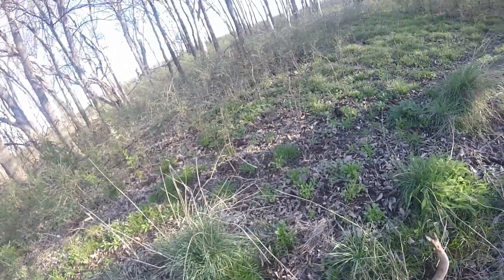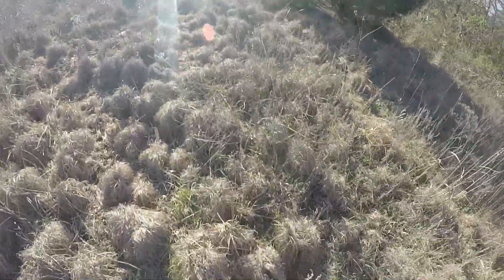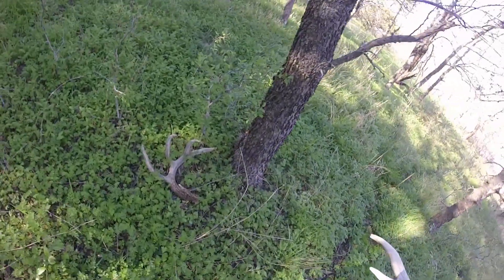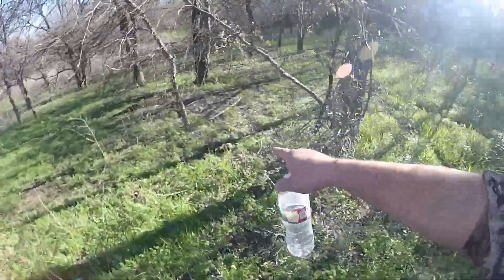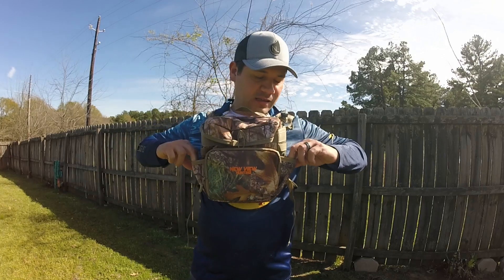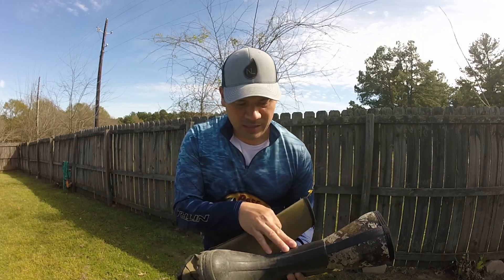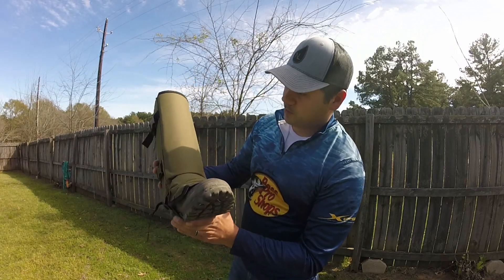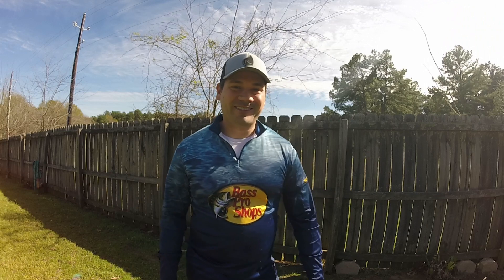Valley of Dry Bones | Shed hunting (PRODUCT REVIEW)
BEST SHED HUNTING DAY EVER!!! Match set found plus more! NEW VIEW  HUNTING Binocular Harness and Snake Gaiters Review.

Direct Links to products below!